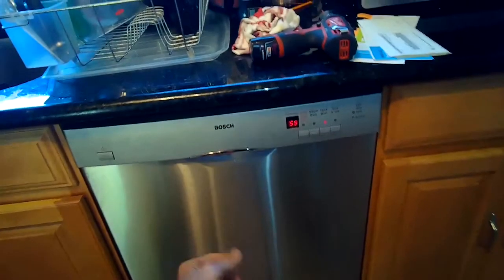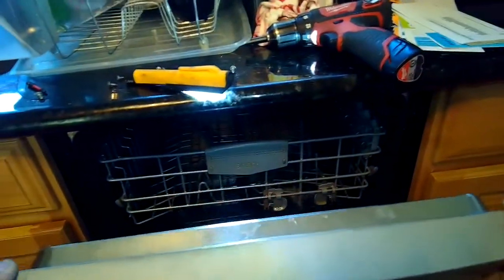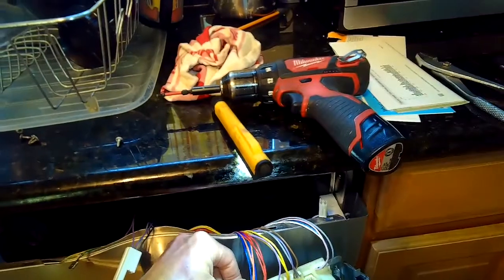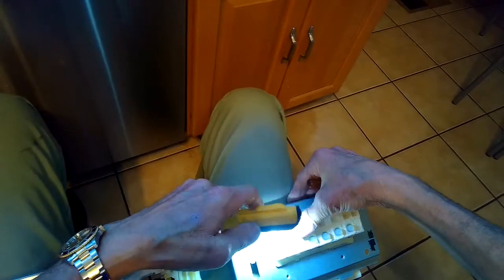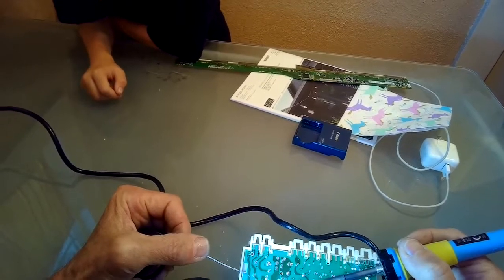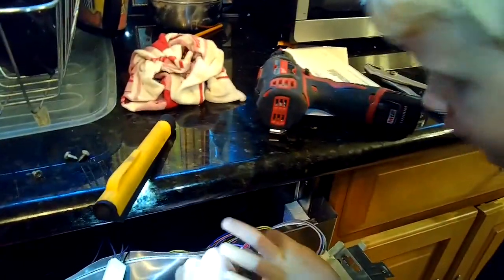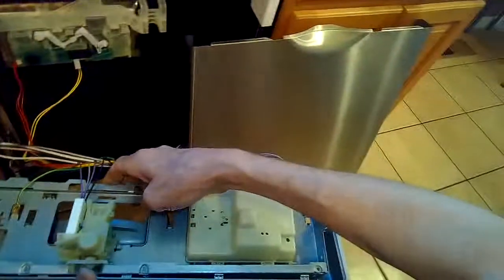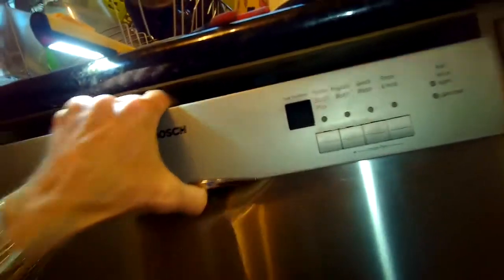✨ Bosch Dishwasher Doesn’t Heat Up - Not Cleaning - Easy DIY FIX ✨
✨ Bosch Dishwasher Doesn’t Heat Up - Easy FIX ✨
How to Easily resolder the connection for the heater relay.  Fix it yourself and Save $$$

Click Here for a Soldering Iron Kit to fix your heater relay for under $10.00.
This is a common problem for older Bosch Dishwashers.